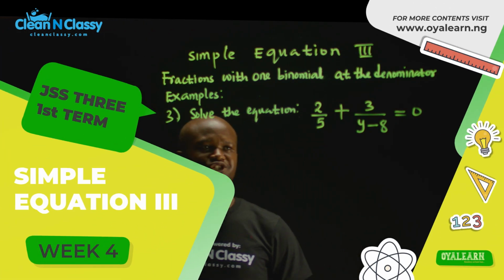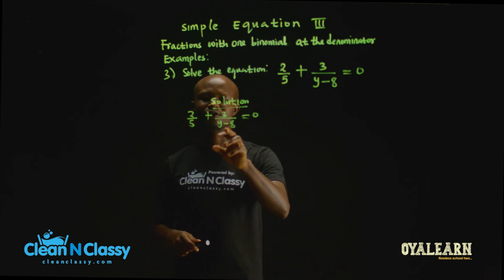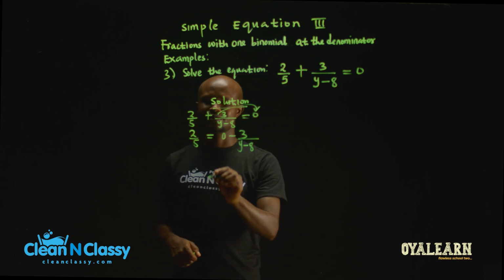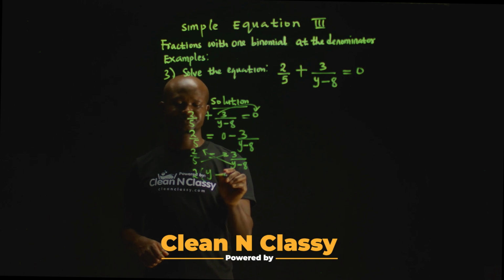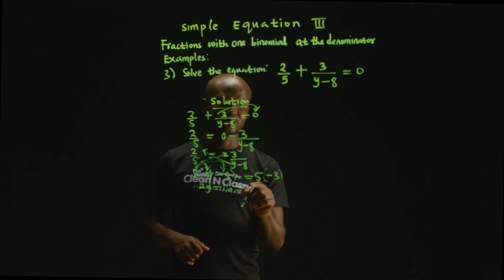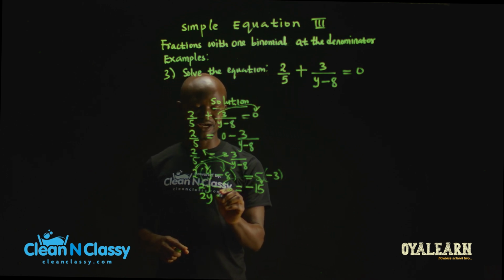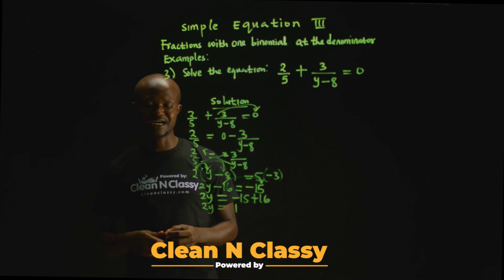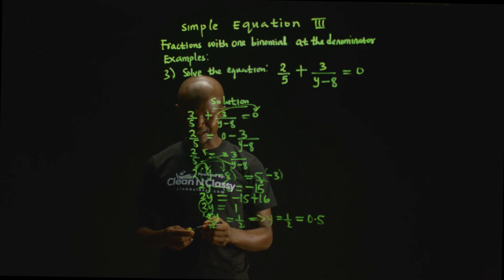JSS3 | Mathematics | Simple equation | Fractions with one binomial at the denominator | 3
In this video, we explore the concept of simple equations, focusing on fractions with one binomial at the denominator, and making them easy to understand.

- How to identify, interpret, and solve problems on fractions with one binomial at the denominator.